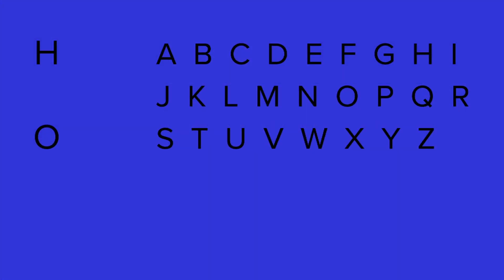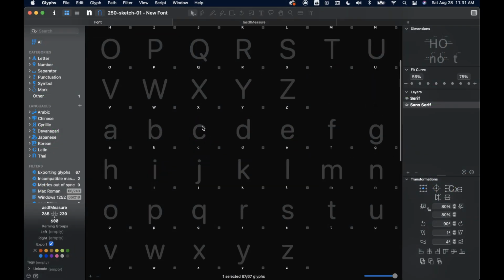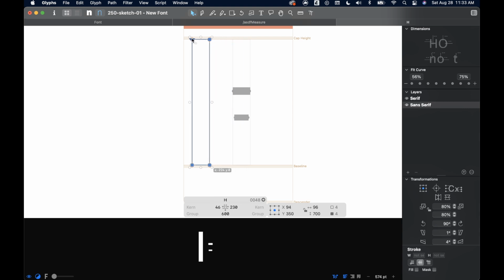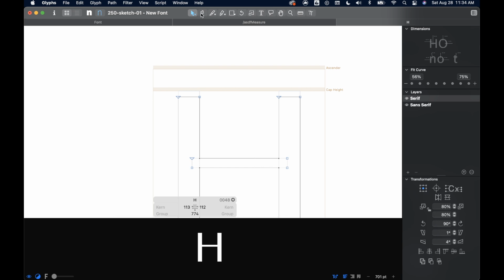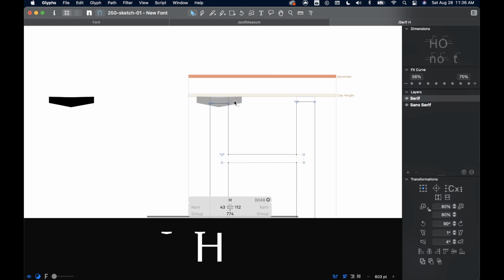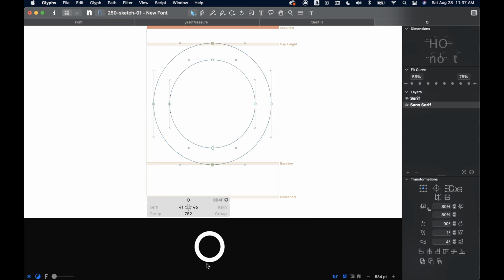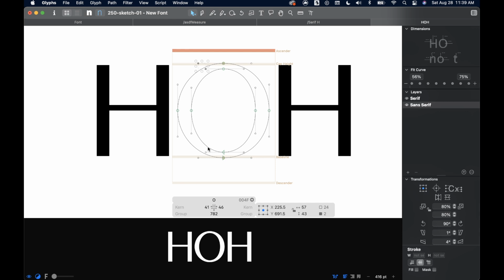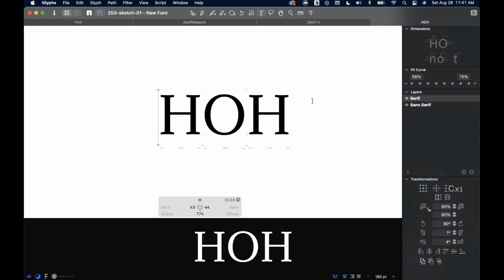Starting Your Font Design with 'O' and 'H' in the Uppercase